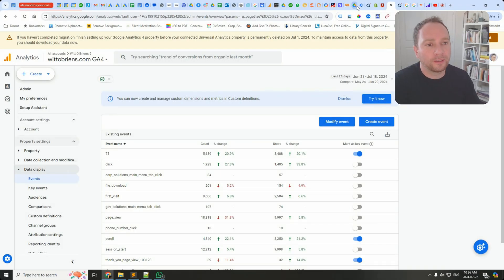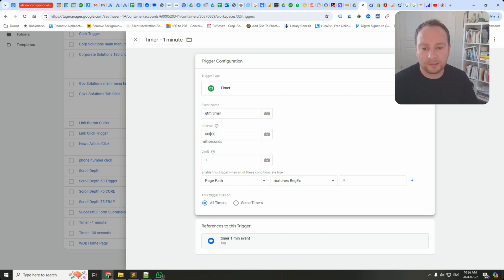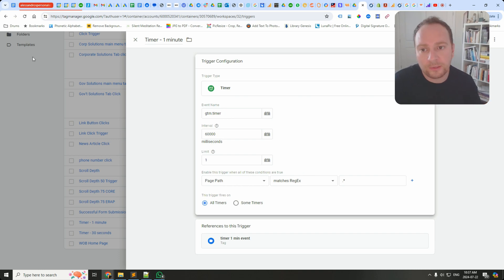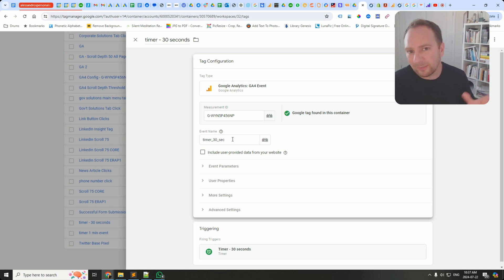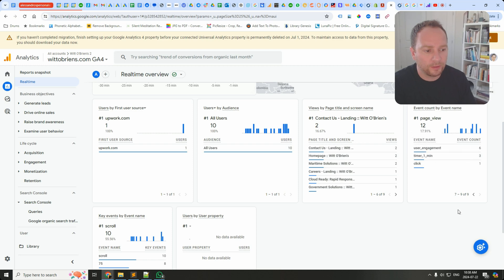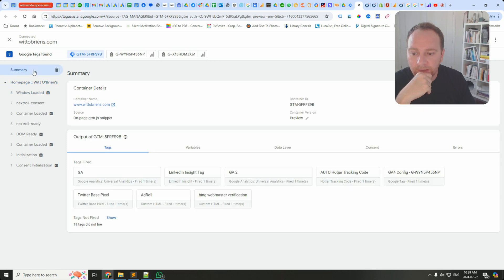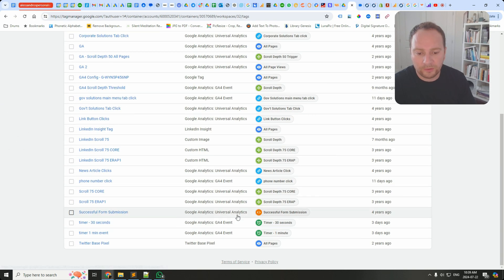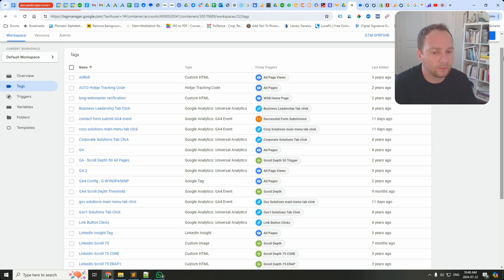GTM Timer Trigger / GA4 Event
In this tutorial, we'll show you how to set up a Timer Trigger in Google Tag Manager (GTM) to track events in Google Analytics 4 (GA4). Learn step-by-step how to create and configure a timer trigger to capture user engagement metrics, such as time spent on a page or specific sections of your website. Perfect for enhancing your web analytics and gaining deeper insights into user behavior.